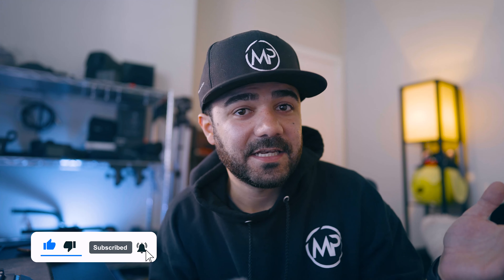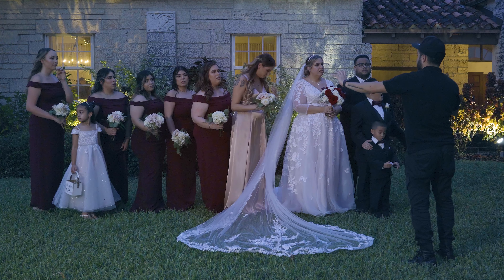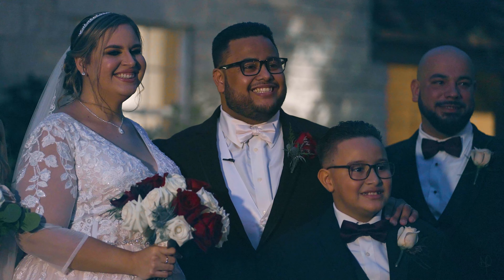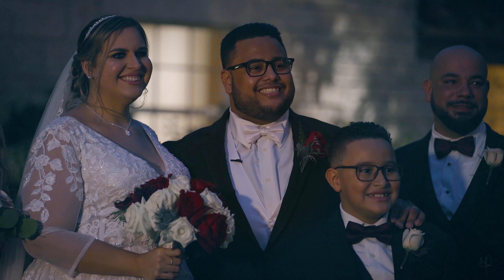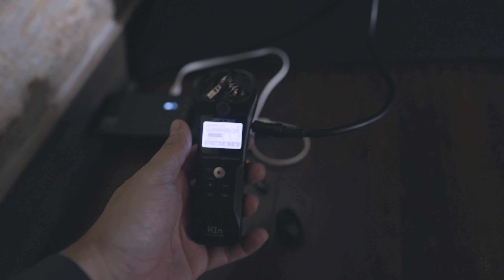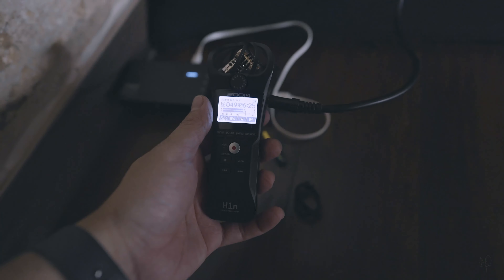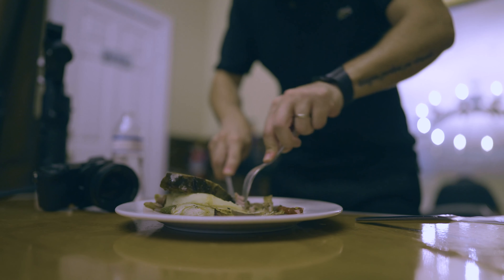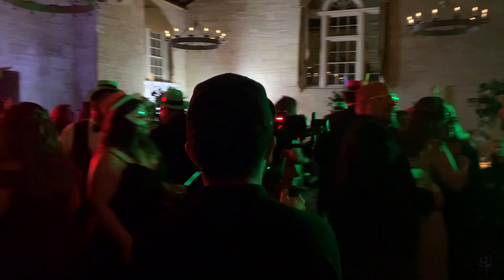Testing the FX3 on a Wedding. Was not expecting that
(GREAT! for Youtubers!)
GEAR:
Rode Microphone
Saramonic Microphone
Sony FX3 Camera
Sony 24GM /FE 1.4 Lens
Sony 84mm / FE 1.8 Lens
Smallrig Handle
Smallrig attachment
Matte Box